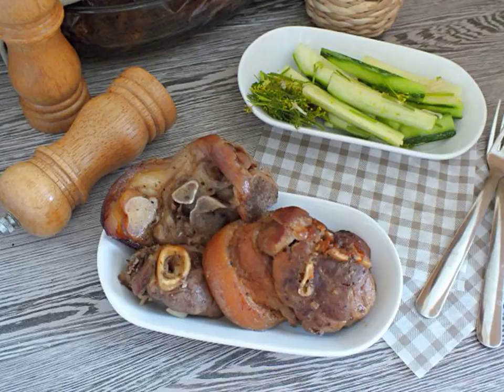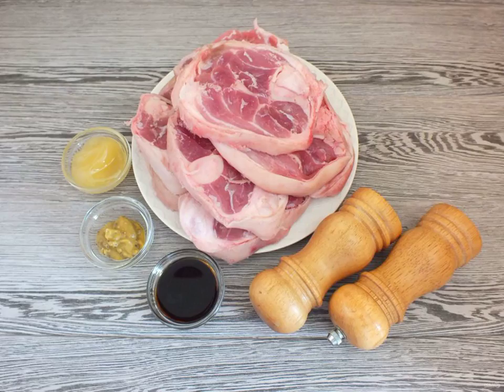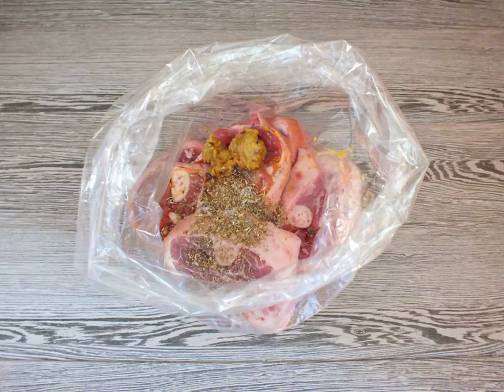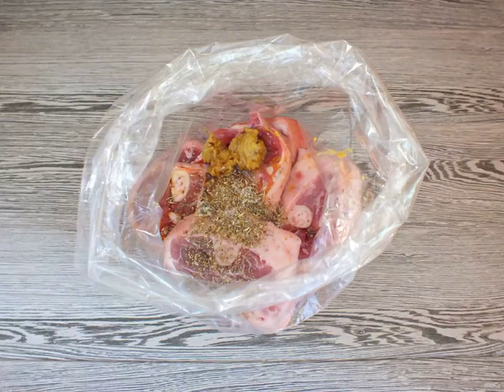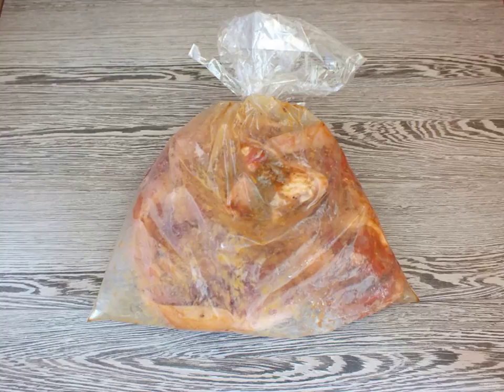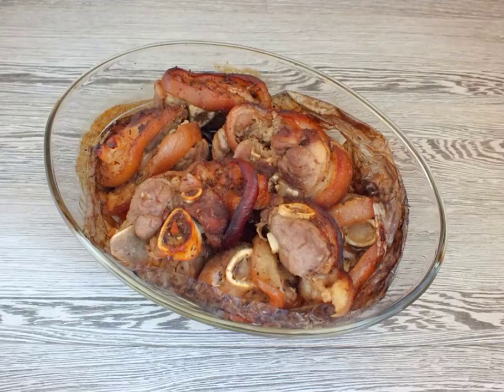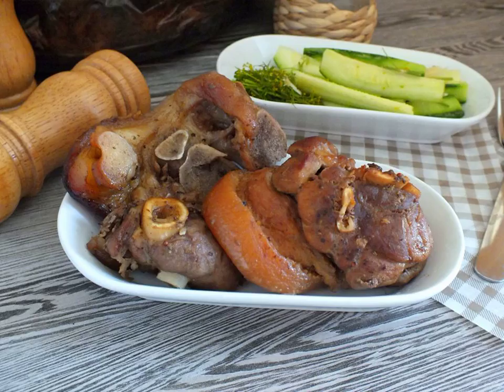Knuckle steaks. Recipes of delicious dishes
Do you want to surprise your loved ones with a new dish? Then cook the steaks from the knuckle. You can buy a knuckle already sliced or ask the meat department to cut it into the right amount of semi-finished products. Cooking!

Ingredients:
Pork knuckle — 2 Pieces, Honey-1 teaspoon, Soy sauce-5 St. spoons, grain mustard — 1 teaspoon (with a slide), Salt — To taste, Italian herbs — To taste (optional),